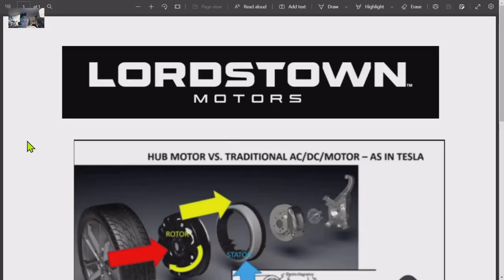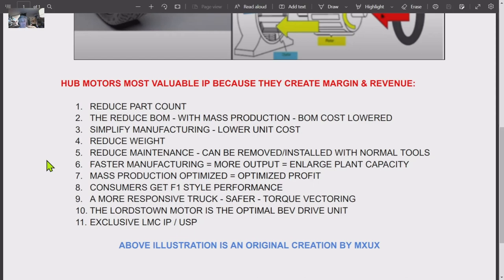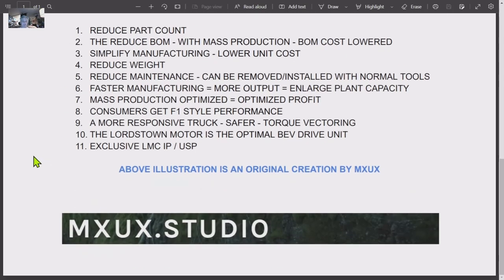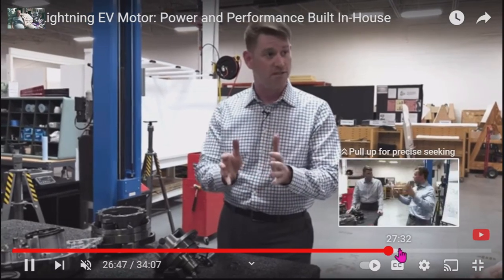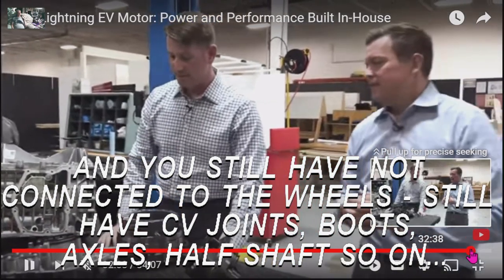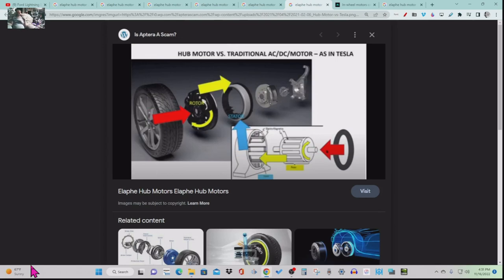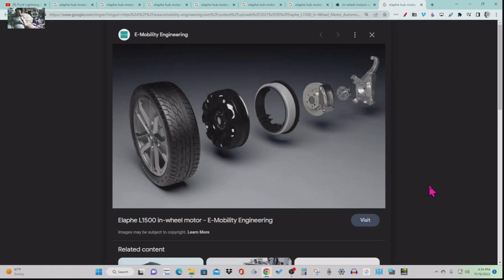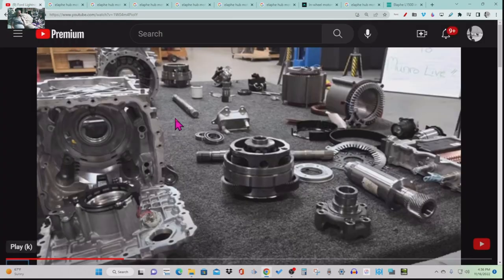Lordstown Motors stock is undervalued - Why FOX owns 19% of common and 100% preferred $RIDE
I will explain why FOXCONN owns so much $RIDE - and why it is a big X bagger - the secret BEV weapon nobody understands explained here. If you want to really know what is going on in Lordstown Ohio you have to watch this video.

MXUX - thanx for the view

Hey this is the absolute best footage on the Lordstown Endurance to date check it out:

Thanx for the view - please check out the links below for the full lowdown on lmc - MXUX

This is a link to the video I did on Yorkville Advisors and the stock for cash deal they did with Lordstown Motors - which LMC took advantage of this quarter for $27 million

Please do your own DD - MXUX

This is a link to an Autoline interview with LMC&JV  CEO Hightower that you really need to hear on this topic guys:

For a MXUX report on this subject and others see my podcast on Spotify and other providers - just search for MXUX or sign up for the RSS Feed with this link: